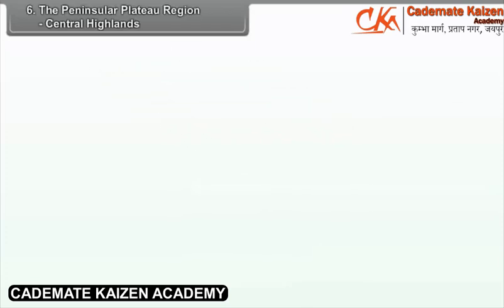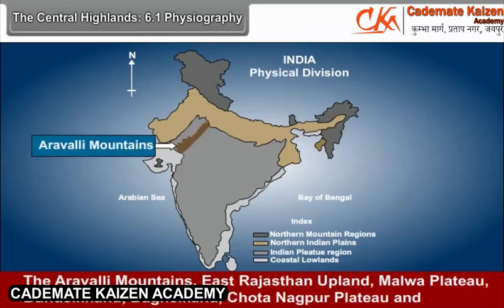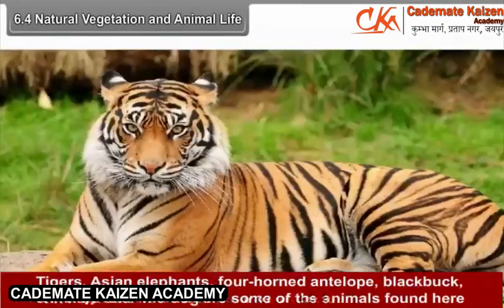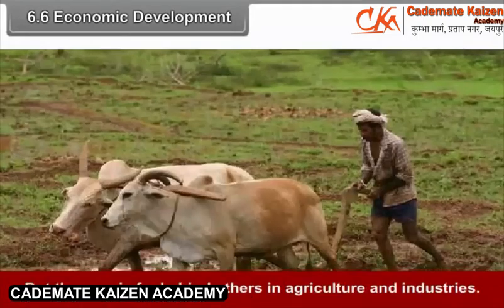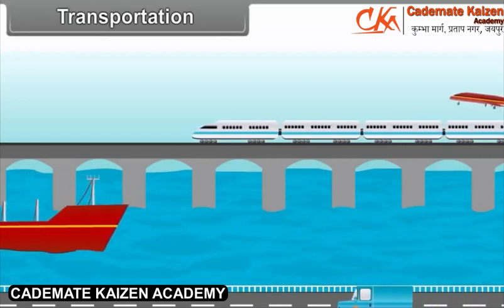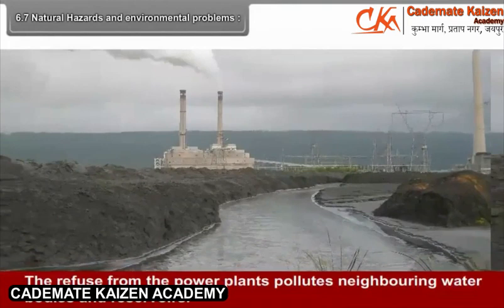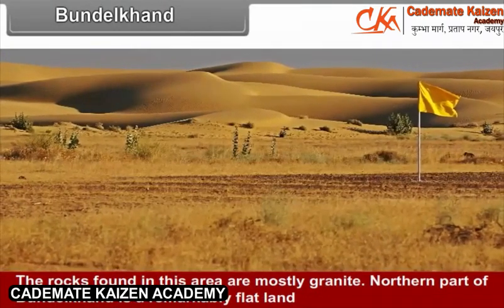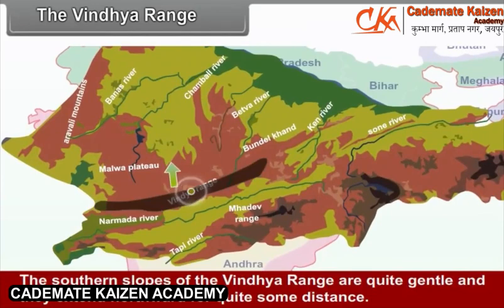The Peninsular Plateau Region Central Highlands 33 | SOCIAL SCIENCE | CLASS 10 | ENGLISH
This is free videos for the students